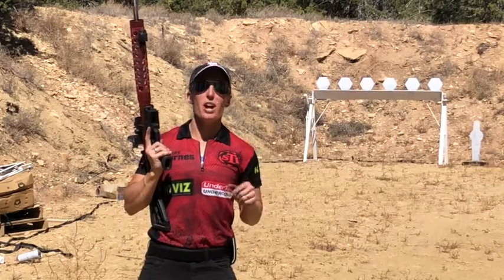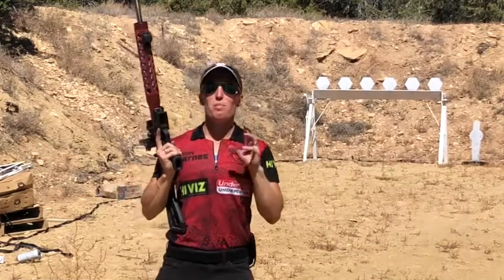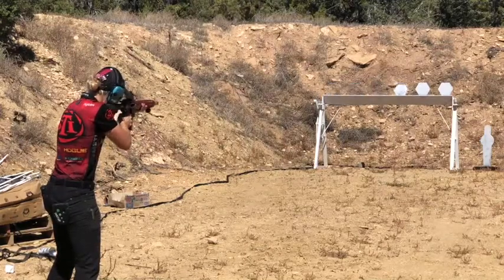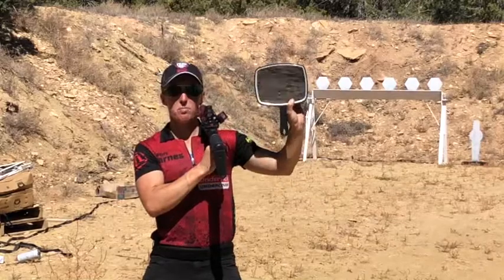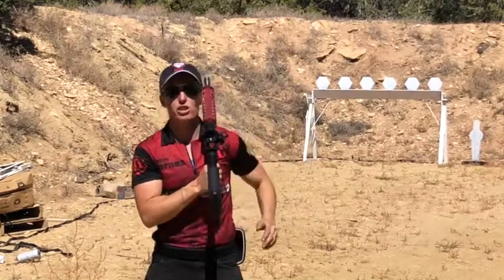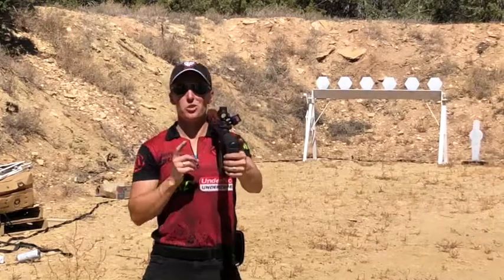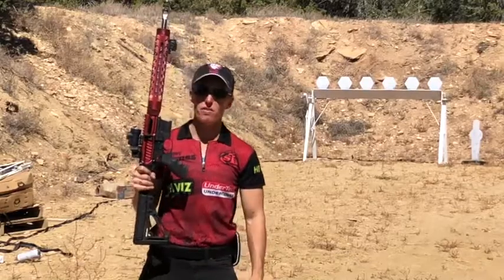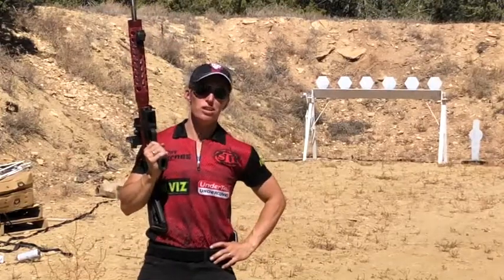Annie Oakley MGM Plate Rack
Honoring Annie Oakley by doing her trick of shooting backwards with a mirror at an MGM Plate rack! I'm using a JP GMR 15 PCC and 147 grain Fiocchi 9mm.